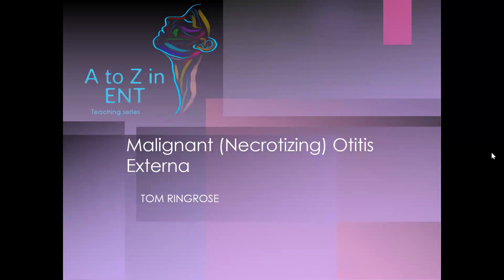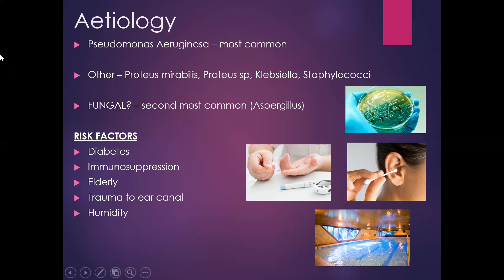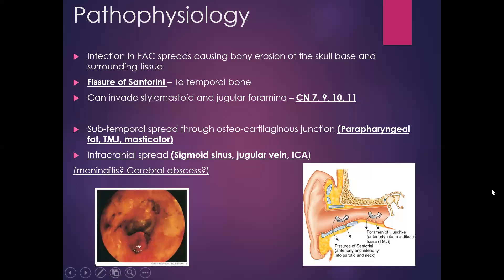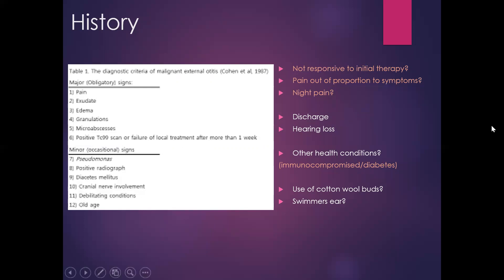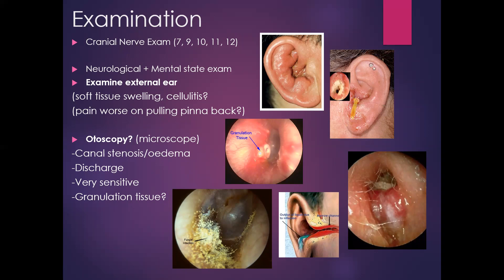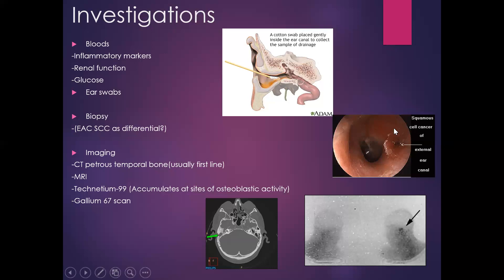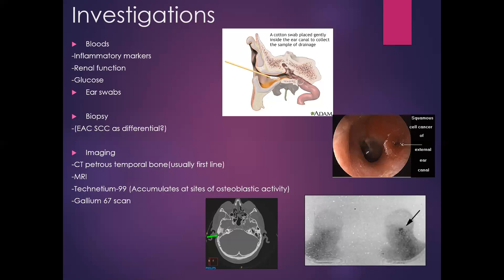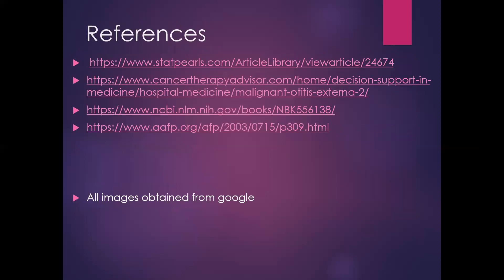Necrotising Otitis Externa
An educational teaching video on the management of Necrotising Otitis Externa
All images were taken from google with permission.

No recipients of content from this channel, clients or otherwise, should act or refrain from acting on the basis of any content included in the site without seeking the appropriate legal or other professional advice on the particular facts and circumstances at issue. A to Z in ENT expressly disclaims all liability in respect to actions taken or not taken based on any or all the contents of this Website.

While the information contained within the channel is periodically updated, no guarantee is given that the information provided in this website is correct, complete, and/or up-to-date. Specifically, we would recommend consulting your local Trust/institution or national guidelines before applying this knowledge.

The materials contained on this website are provided for general information purposes only and do not constitute legal or other professional advice on any subject matter.

Any information sent to A to Z in ENT by Internet e-mail or through the Website is not secure and is done so on a non-confidential basis.

Some links within this website/channel may lead to other websites, including those operated and maintained by third parties. A to Z in ENT includes these links solely as a convenience to you, and the presence of such a link does not imply a responsibility for the linked site or an endorsement of the linked site, its operator, or its contents.

This Website and its contents are provided “AS IS” without warranty of any kind, either expressed or implied, including, but not limited to, the implied warranties of merchantability, fitness for a particular purpose, or non-infringement.